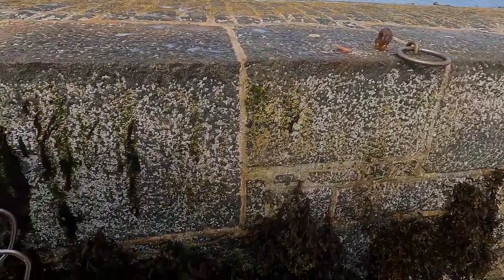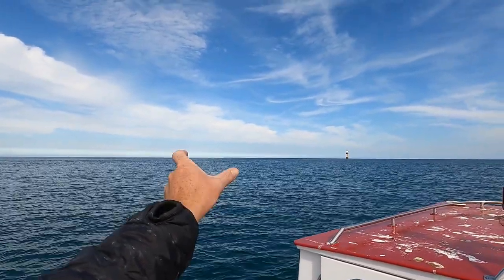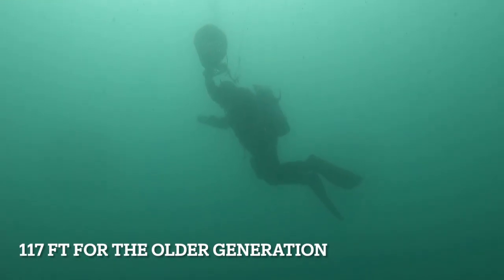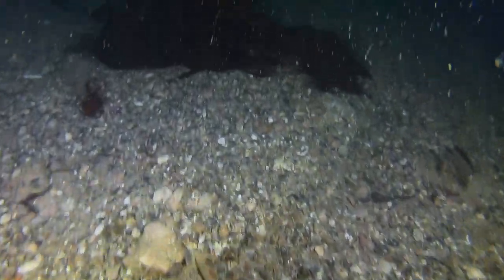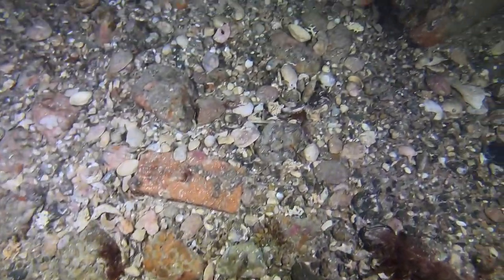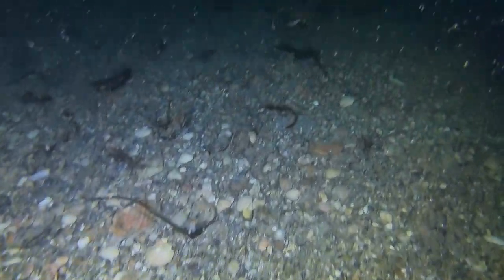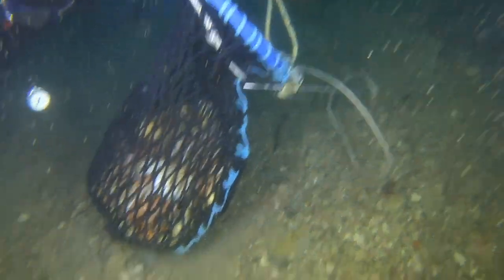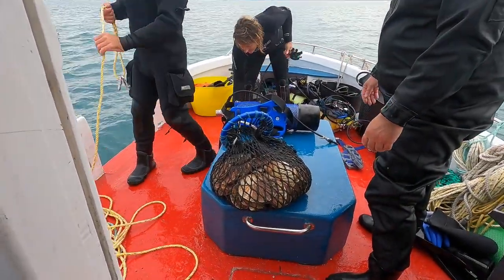Scallop dive up the Platte Fougere Lighthouse (26th Sept 2021)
A single scallop dive up the Platte Fougere lighthouse off the North coast of Guernsey Channel Islands. I followed a friend which was doing a tech dive for scallops and going into decompression so as to get an extended bottom time. Hope you enjoy this vlog.